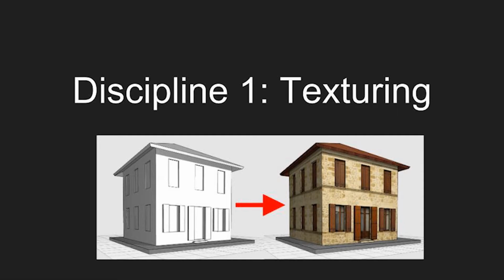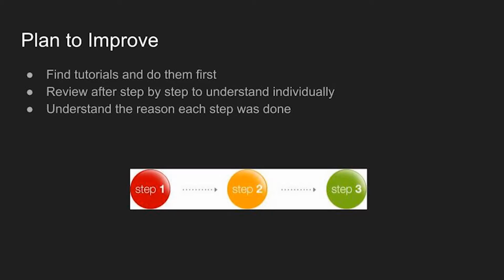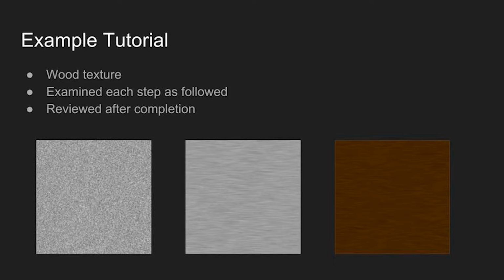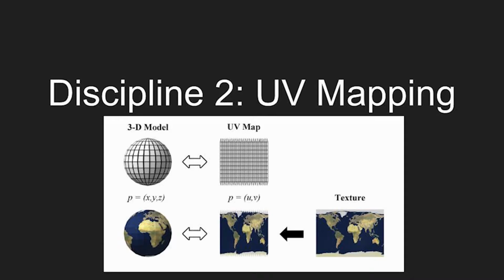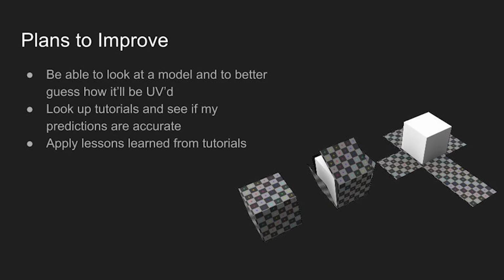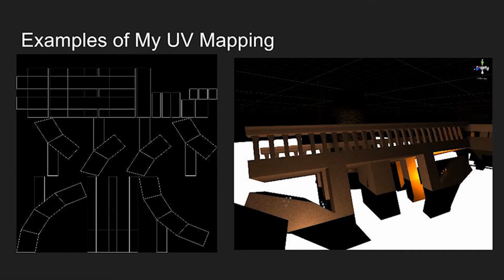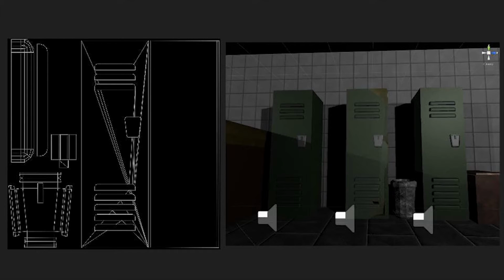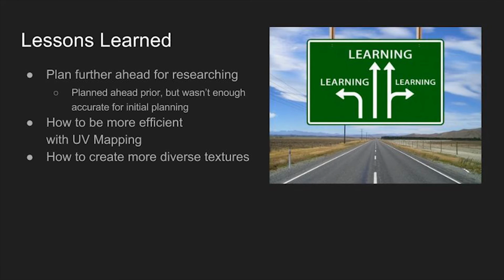Discipline Review - Senior Project With Gameplay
This is a video created to be reviewed by a teacher at NEIT for a student.